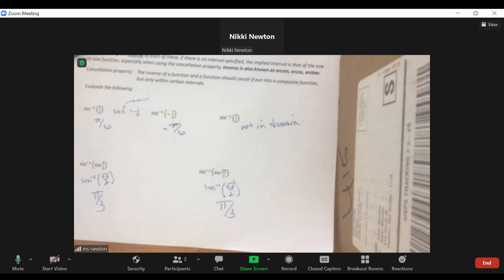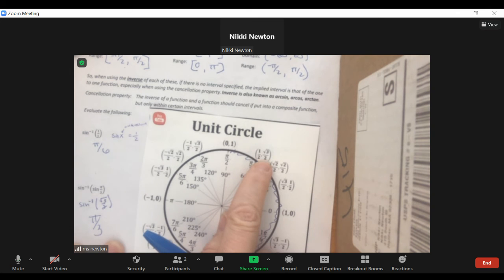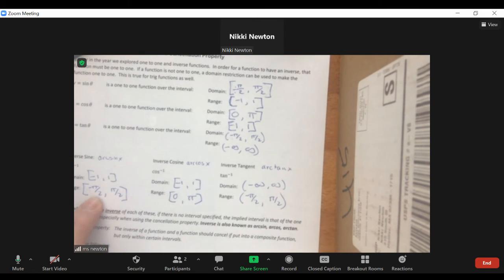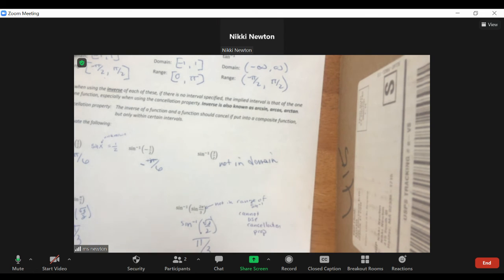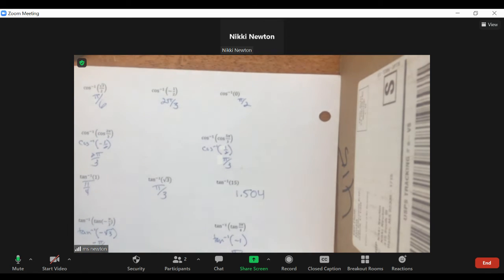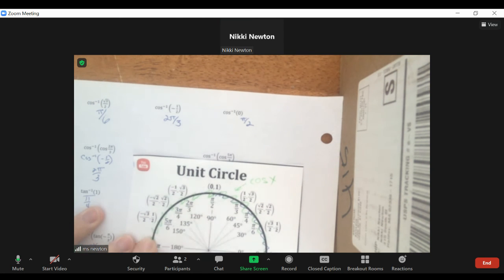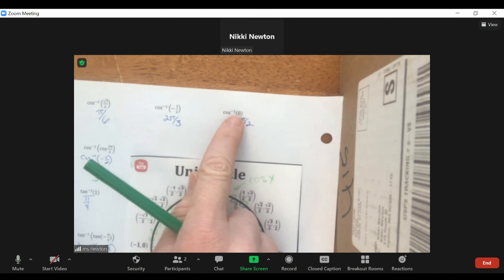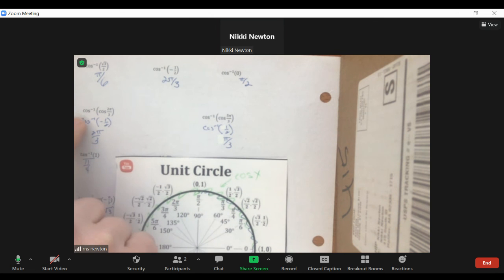precalc 5 5 notes part 3